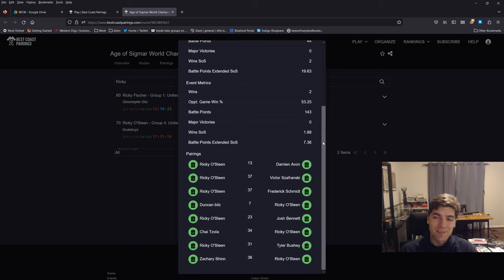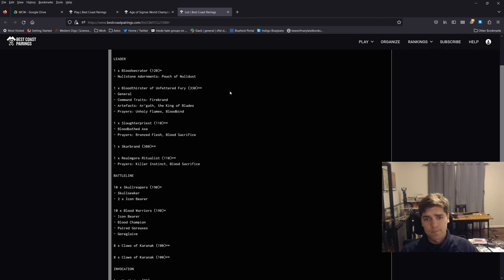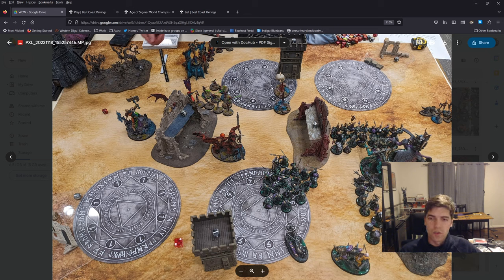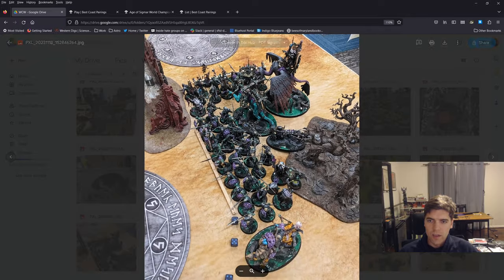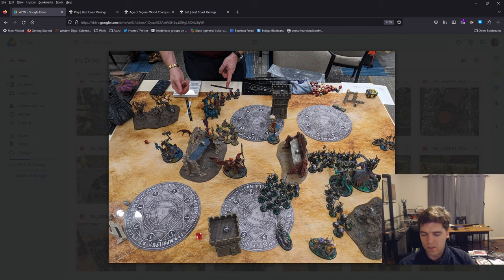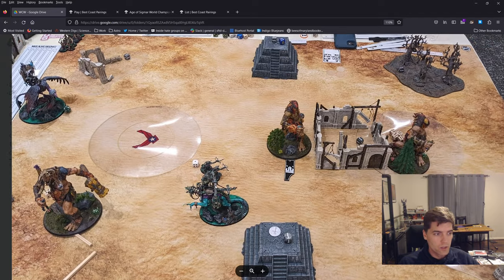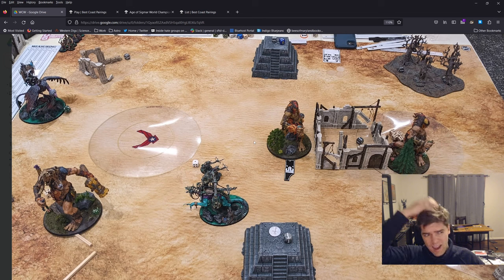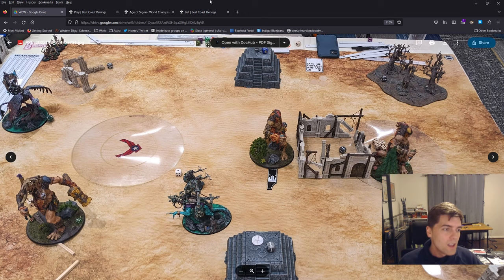World Championships of Warhammer: Kruleboyz Recap Part 3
This is the third and final recap video for WCW 2023, in which I go over my glorious defeats in days 3 and 4, and reflect on the event as a whole.